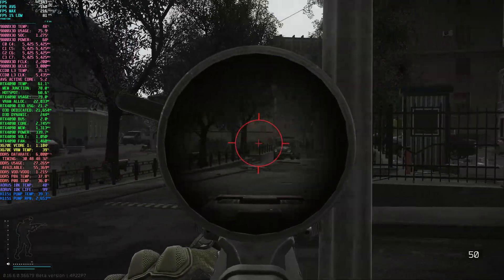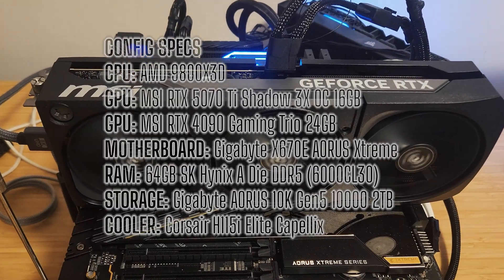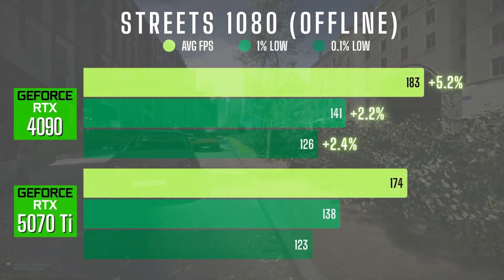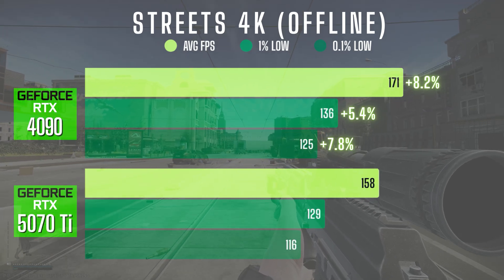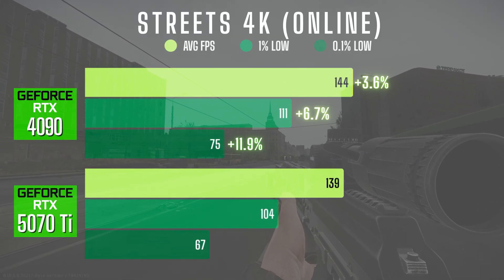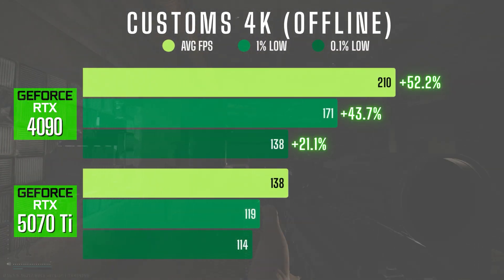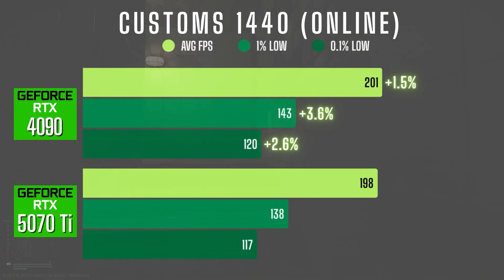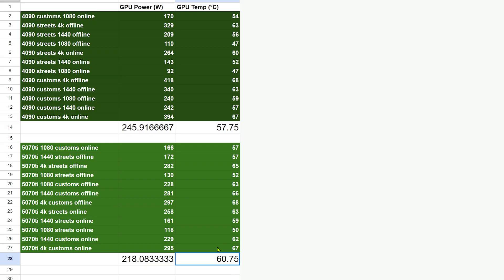5070 Ti vs 4090 - Is the Upgrade Worth it for Tarkov?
BIOS: F32d
OS: Windows 11 Pro Version: 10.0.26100 Build 26100

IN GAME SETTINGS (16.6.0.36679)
Presets: PYUR80
Textures: High
Shadows: Low
LOD: 2.5
VIS: 3000
Volumetric Lighting: On
Sharpness: 0.0
PostFX: Off

VIDEO CONTENTS
00:00 5070 Ti vs 4090 - Is the Upgrade Worth it for Tarkov?
00:42 Test settings
01:39 Streets 1080 (Offline)
02:00 Streets 1440 (Offline)
02:20 Streets 4K (Offline)
02:46 Streets 1080 (Online)
03:08 Streets 1440 (Offline)
03:25 Streets 4K (Online)
03:45 Customs 1080 (Offline)
04:07 Customs 1440 (Offline)
04:28 Customs 4K (Offline)
04:53 Customs 1080 (Online)
05:10 Customs 1440 (Online)
05:28 Customs 4K (Online)
05:51 Power & Temps
06:13 So, is it worth the upgrade?